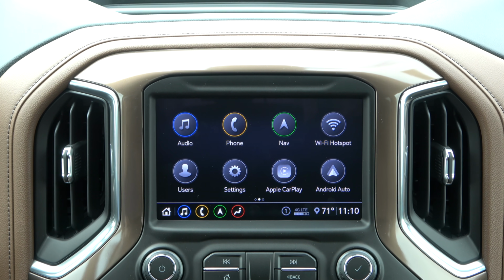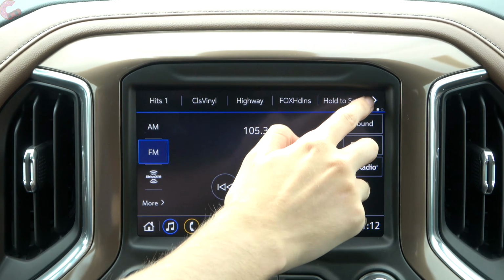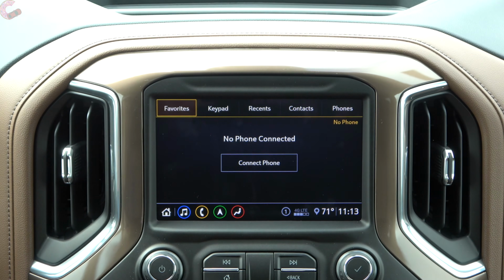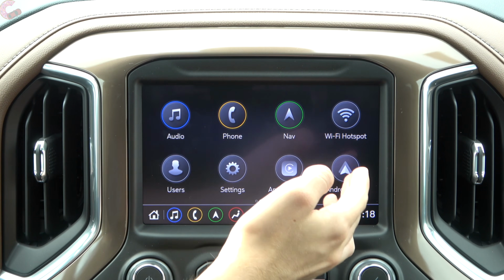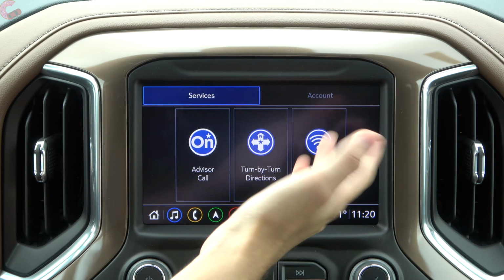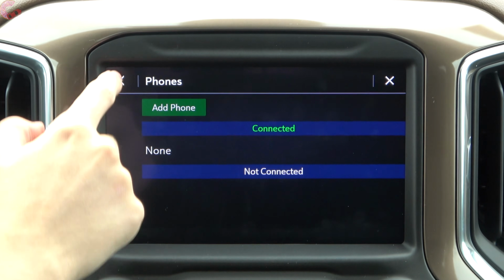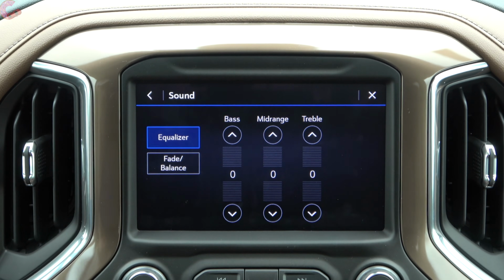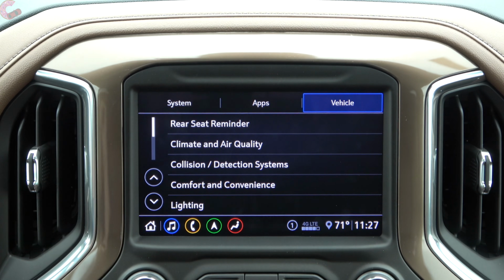Chevy Infotainment 3 (2021) Detailed Tutorial and Review: Tech Help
In this Tech Help Tutorial, we will review the NEW Chevy Infotainment 3 System (2021) with Apple CarPlay and Android Auto (now wireless on 2021 Tahoe and 2021 Suburban). This is seen in all new Chevyrolet prodcuts including the 2021 Tahoe, Suburban, Silverado, Traverse, Equinox, Corvette, Camaro, Trailblazer, Blazer et.al. We will be looking at the Chevy app suite, Remote start, WiFi hotspot, Apple CarPlay, Android Auto, Integrated Navigation, Voice Commands, and much more.

*The vehicle shown in this video is a Silverado Heavy Duty High Country. If you would like to see the Full Review on this vehicle, follow the link in below: